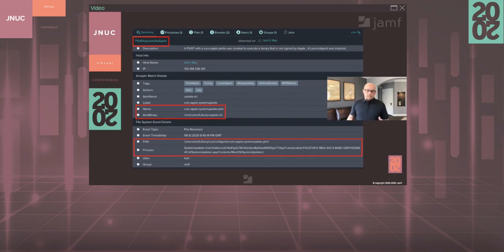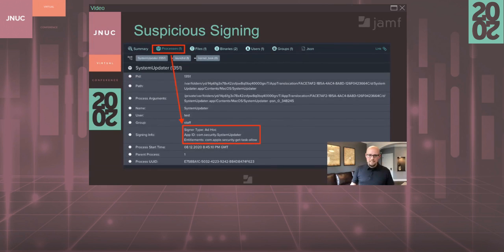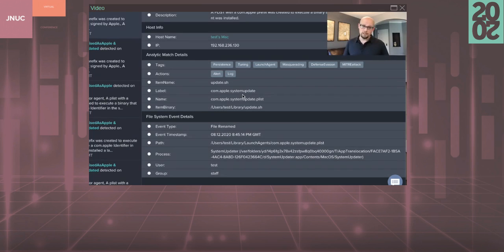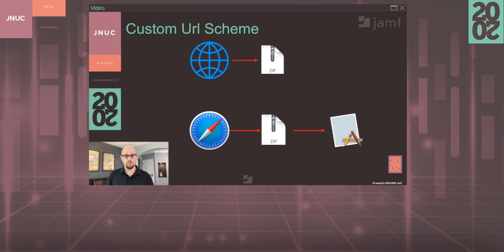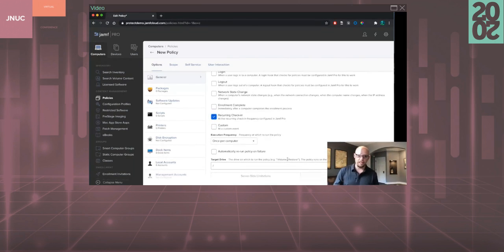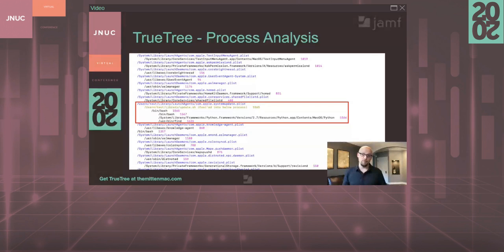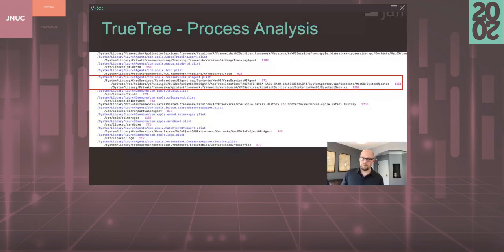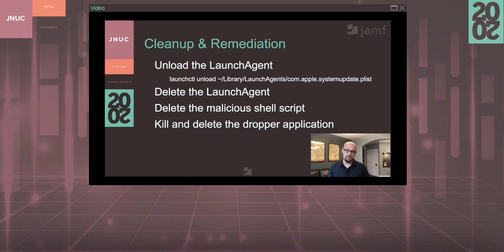Security incident response with Jamf | JNUC 2020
Security incidents will happen. Even on the best protected Mac. In this session we will detect malicious behavior on macOS, respond to an active attack, use Jamf Protect and manual analysis to piece together what happened on the system and remediate the attack to ensure the machine and user are back in a trusted state.